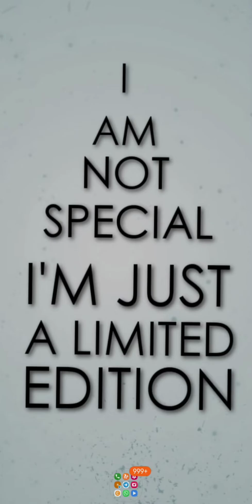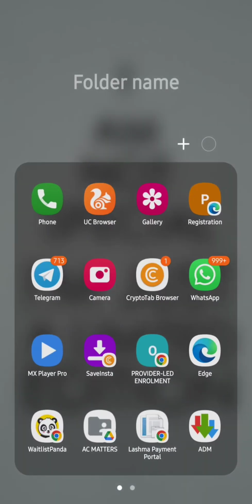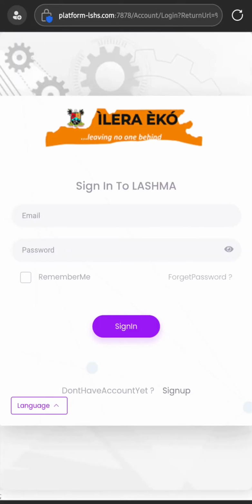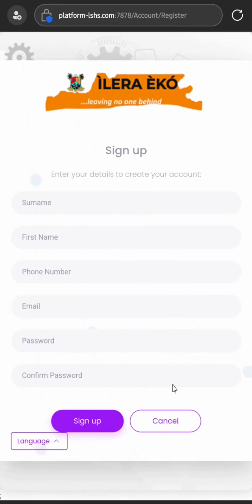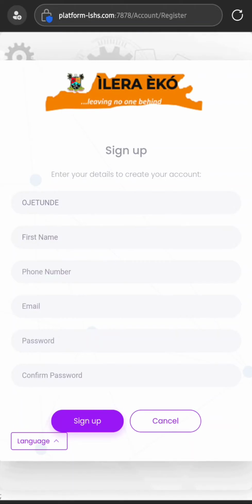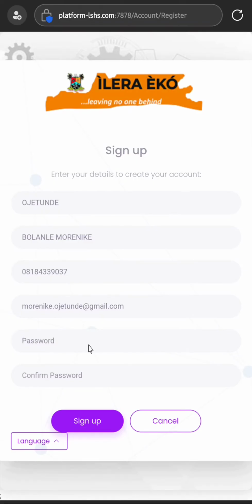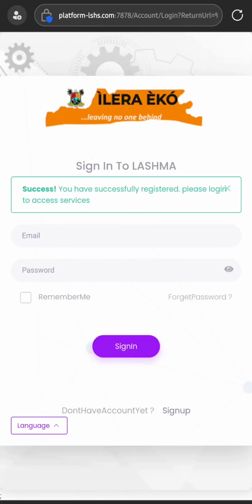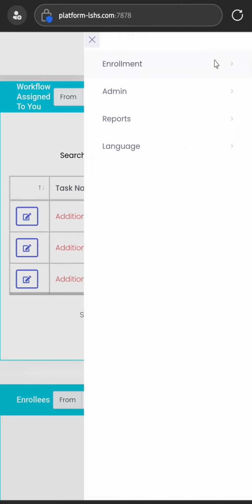HOW TO SIGN UP ON PROGNOSIS AFTER TRAINING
THIS IS A GUIDE ON HOW TO SIGN UP ON THE ILERA-EKO ICT PORTAL AFTER BEING TRAINED AN AN AGENT.